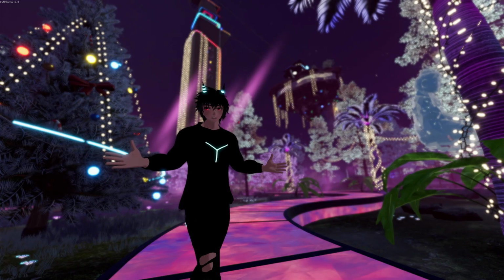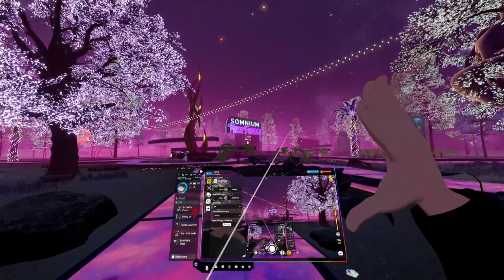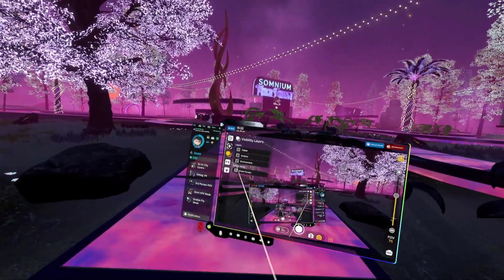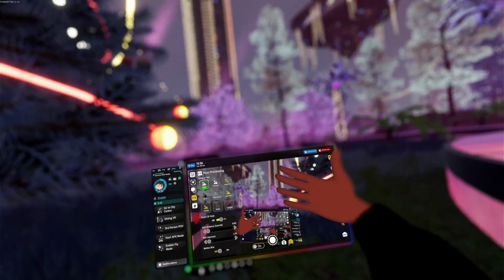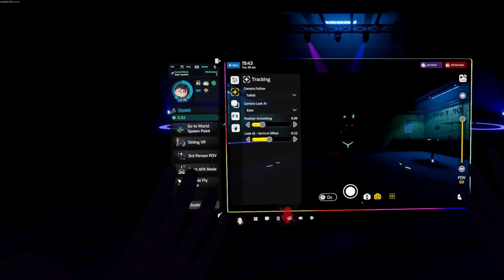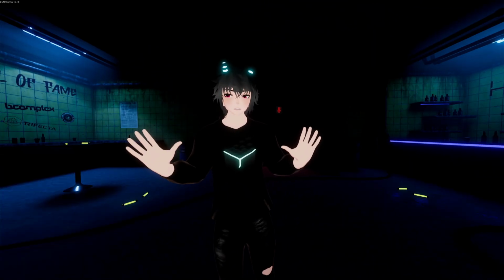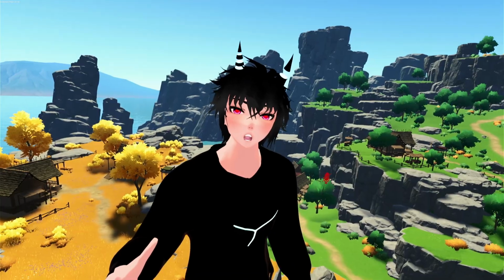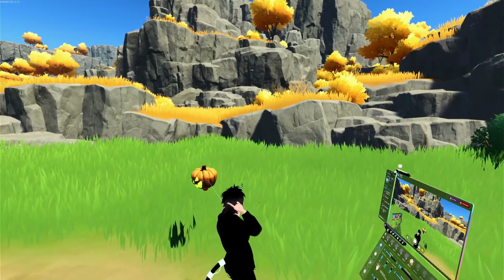How to use our camera system!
Join Shodah as he explores the features of our camera app! From the basics like FOV, smoothing, and positional tracking to advanced tips, he covers everything you need to know to get the most out of your camera.

He also gives an exclusive sneak peek at the Pro camera and its powerful features!

We’d love to hear from you! Share your feedback in the comments, and if you want, request an invite code there too.